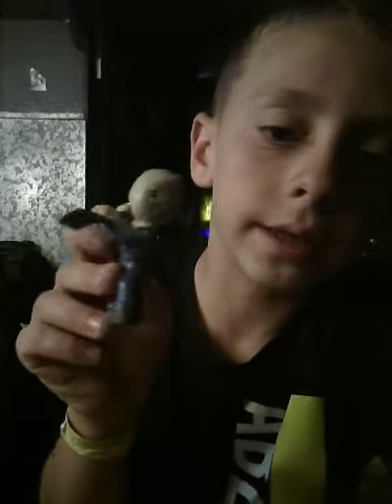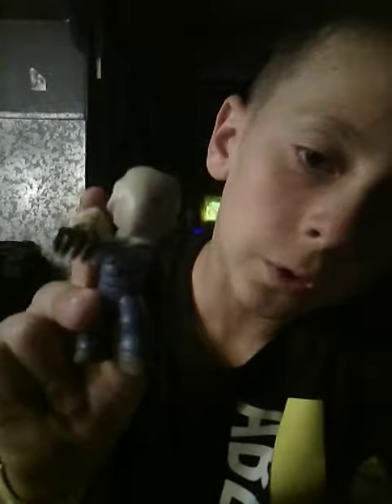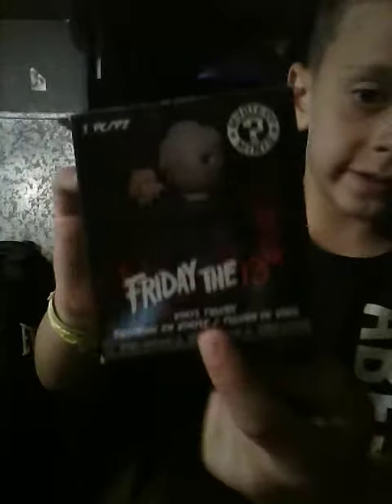Toys pt2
Pond